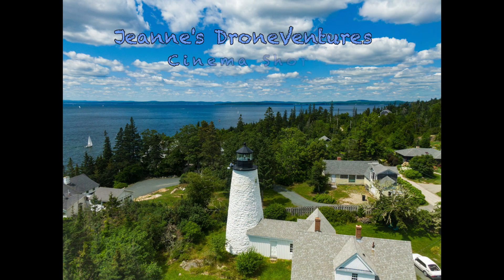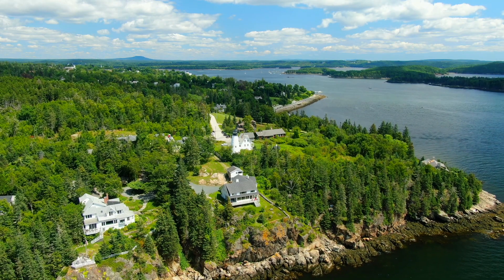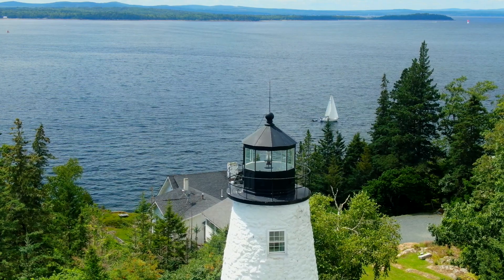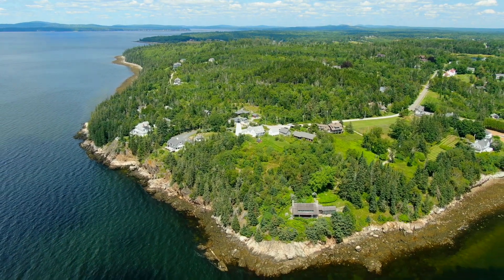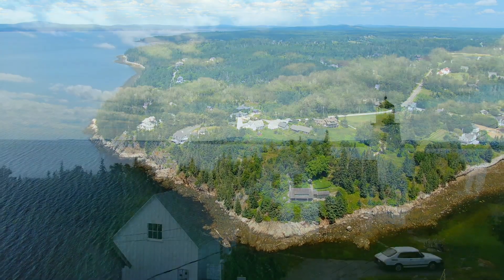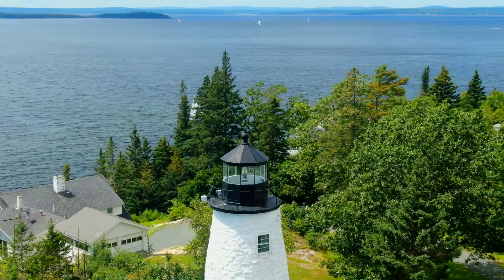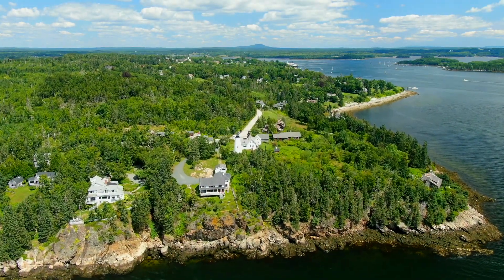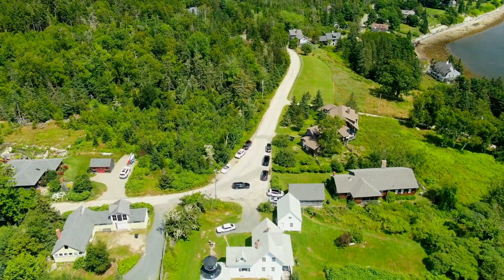The Beautiful Castine Maine, Dice Head Lighthouse, Aerial Scenes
On the last day of my Maine Summer lighthouse drone trip I visited the beautiful Castine Maine, a town that is within itself a historic landmark, and the Dice Head Lighthouse. The scenes from above are incrediblyl beautiful with surrounding islands. I think you can even see a cruise ship in a couple of the high up scenes.